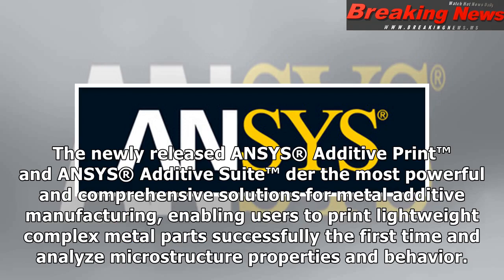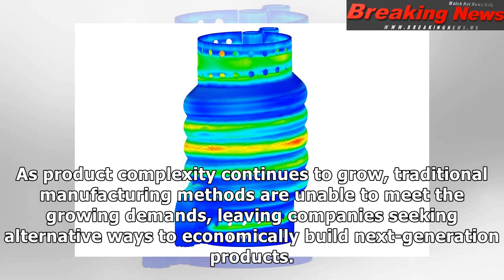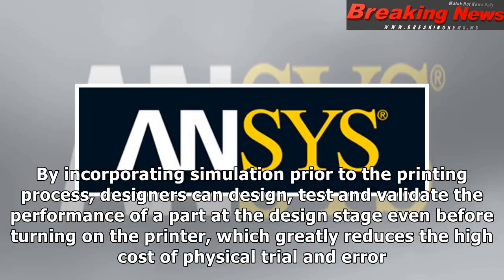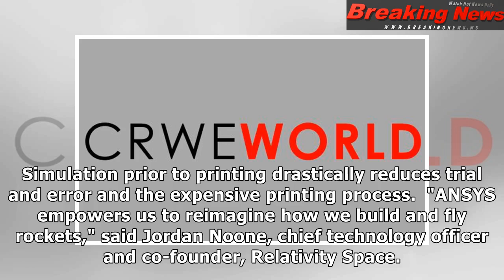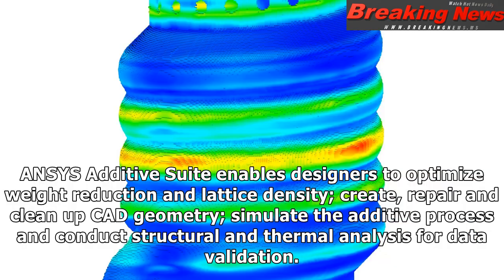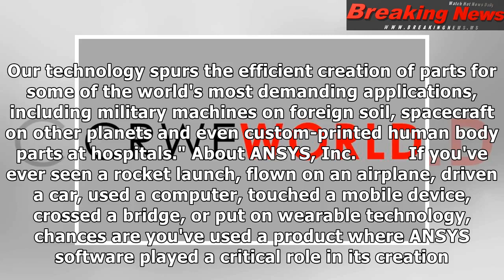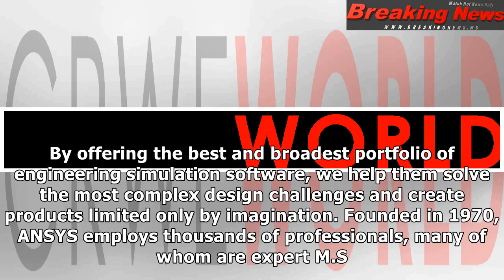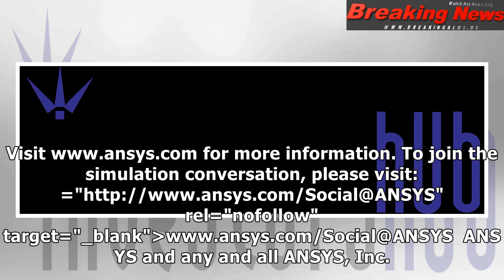ANSYS Additive Manufacturing Solutions Transform Aerospace and Defense, Biotech and Automotive In...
ANSYS Additive Manufacturing Solutions Transform Aerospace and Defense, Biotech and Automotive Industries
PITTSBURGH, April 19, 2018 /PR...